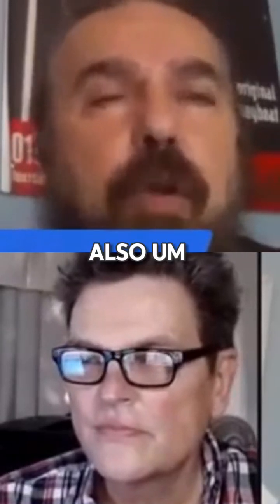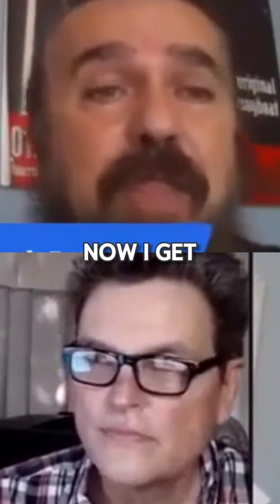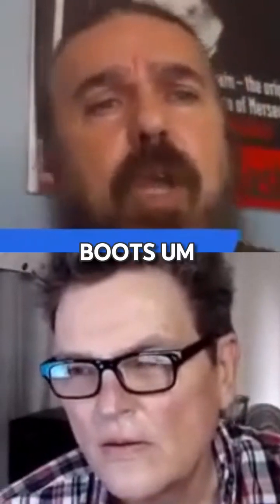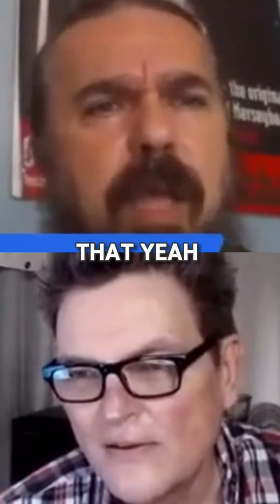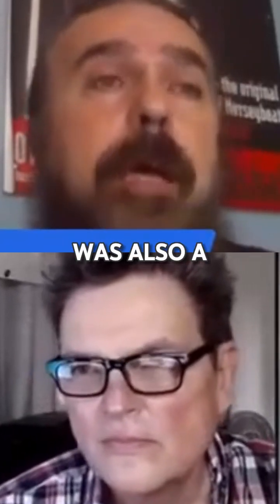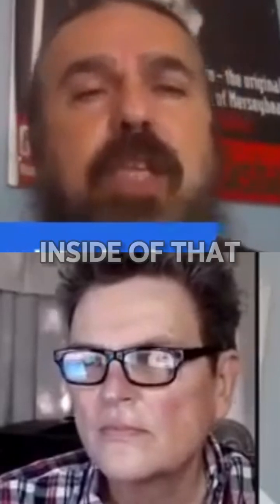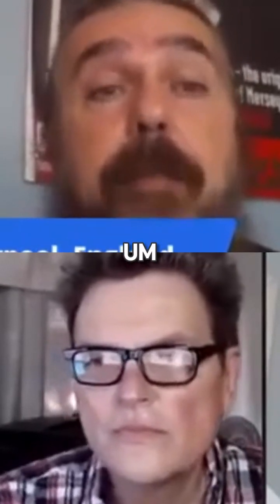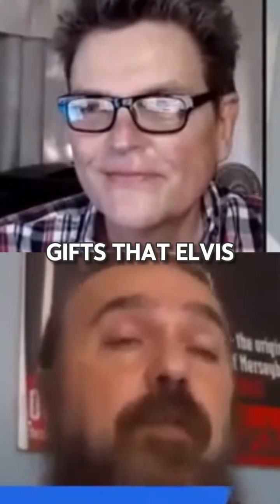The Beatles Gifts from Elvis Presley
Explore the rare Elvis Presley memorabilia gifted to the Beatles! Rogag Best shares the fascinating story behind these unique items.